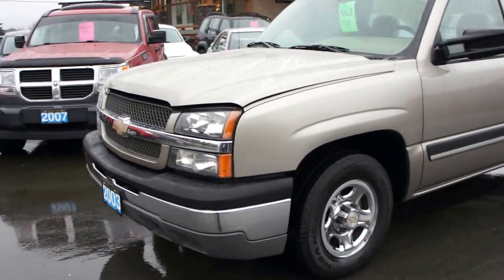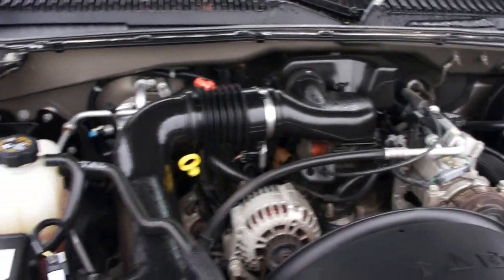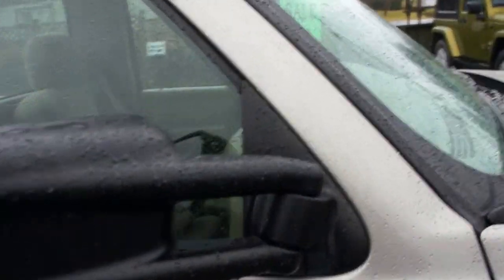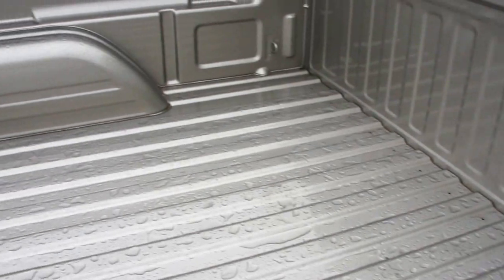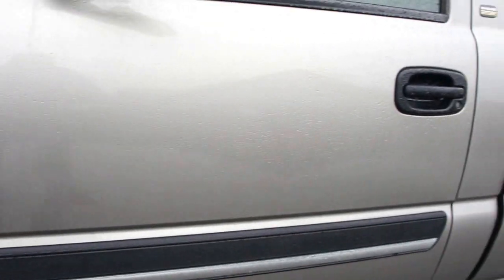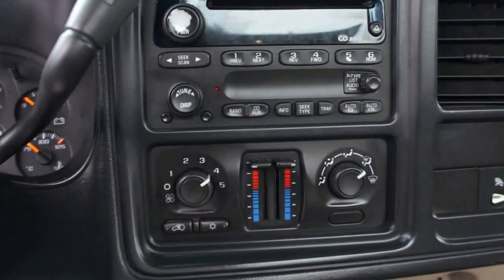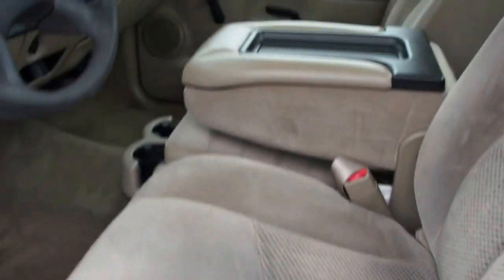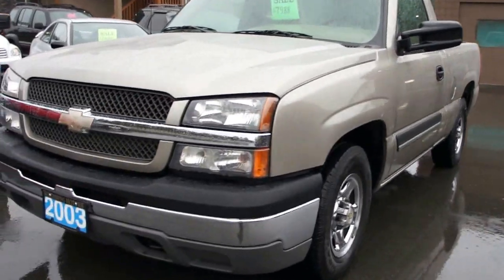2003 CHEVY SILVERADO 1500 SINGLE CAB AT KOLENBERG MOTORS LTD